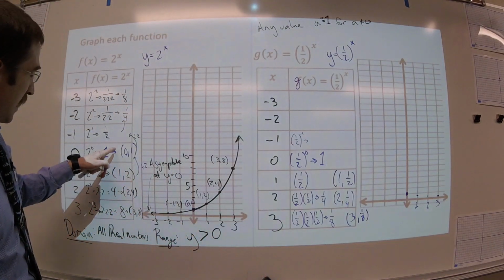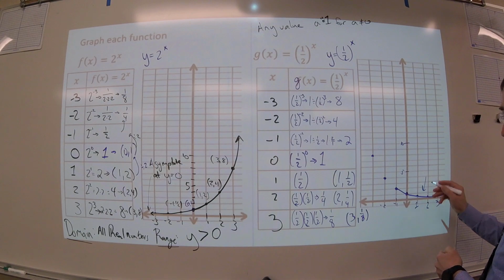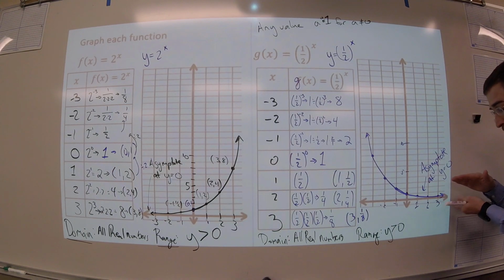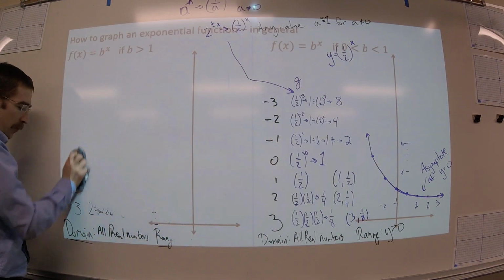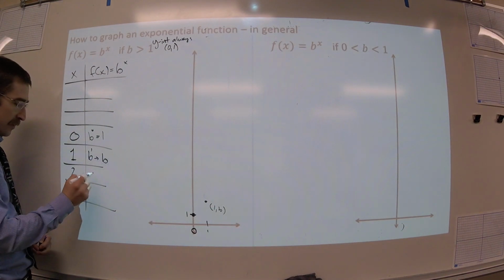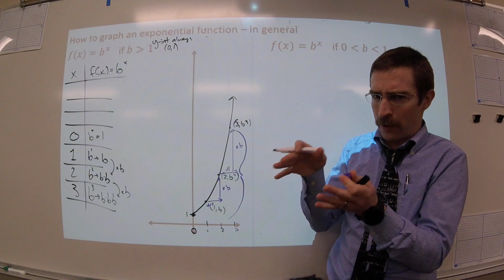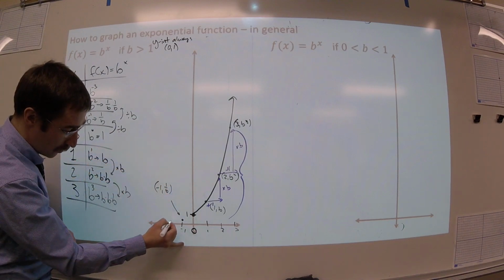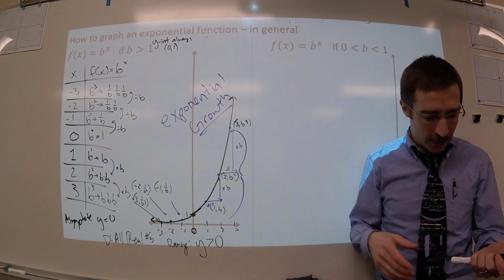Graphing basic exponential functions - part 2